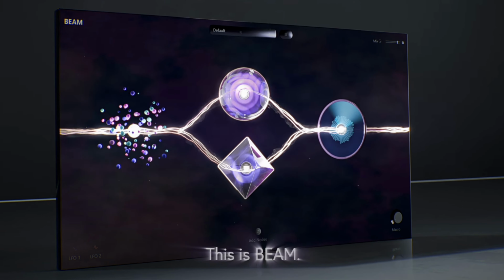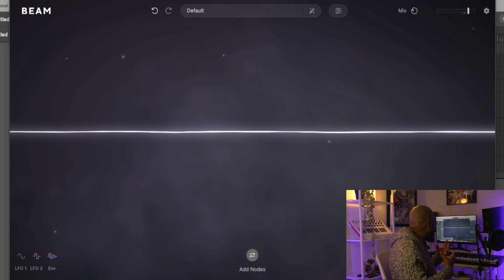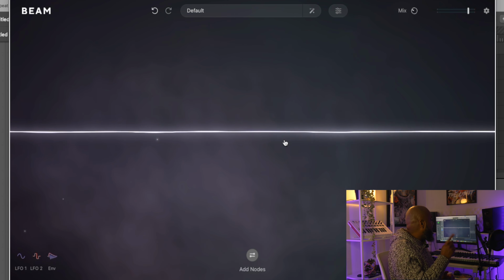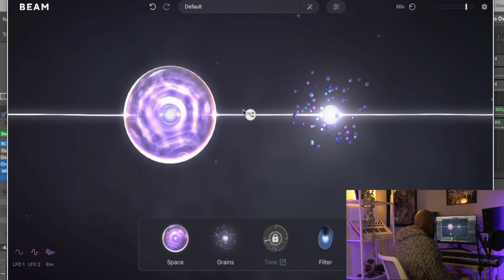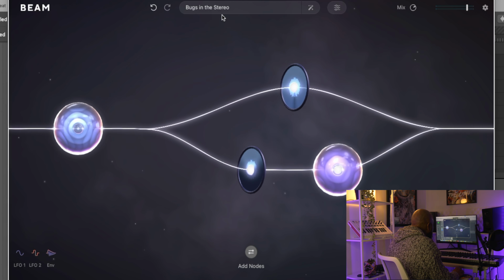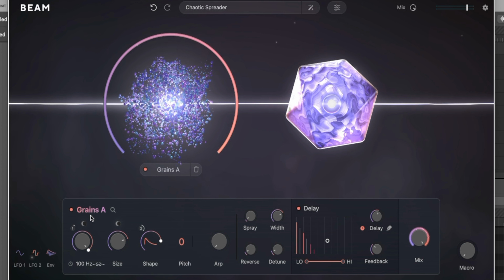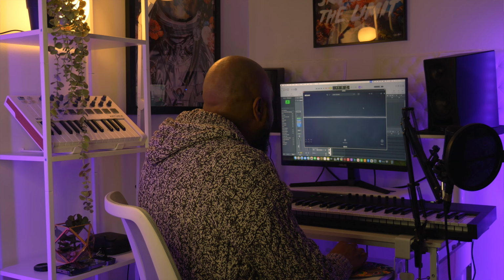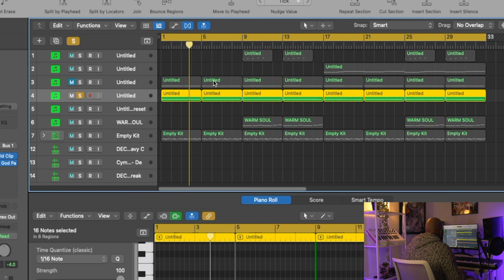Beam Plugin Review By Lunacy Audio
TIME CODES

(Intro) 00:00 -01:23

(Review) 01:23-07:26

(Presets Preview) 07:26-08:03

(Using Beam) 09:24-16:33

(Cookup) 16:33-17:55

(Outro) 17:55-19:16